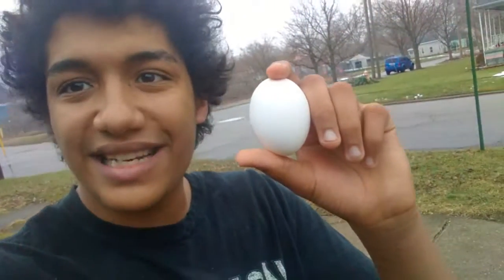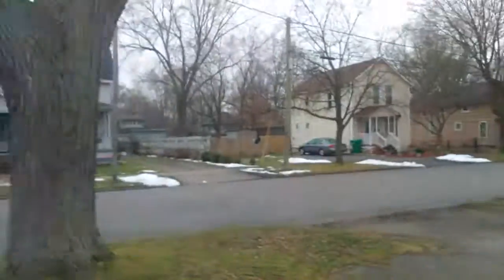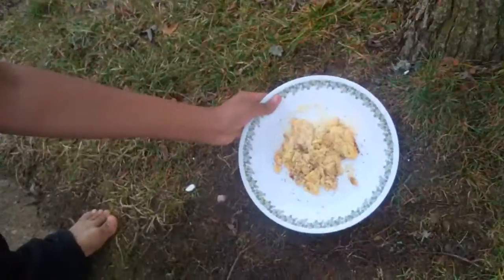How to make an egg